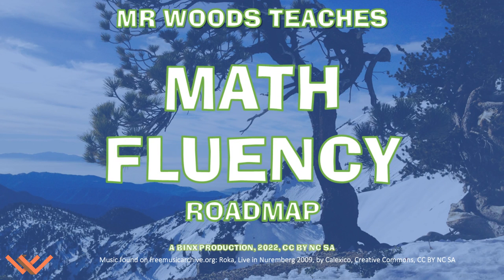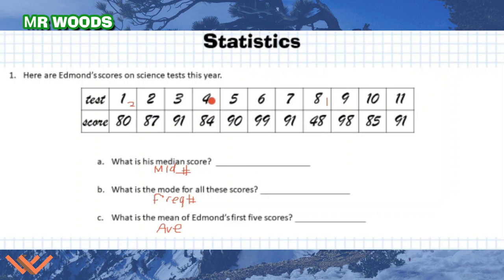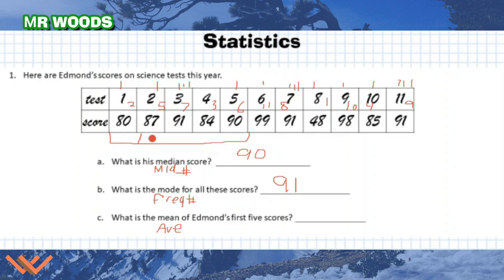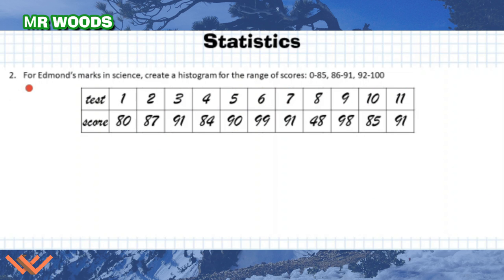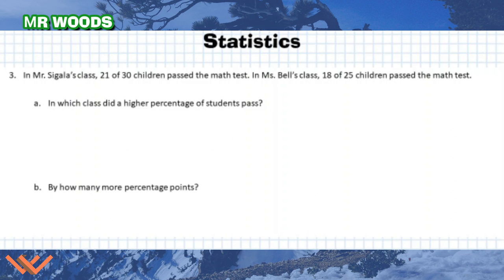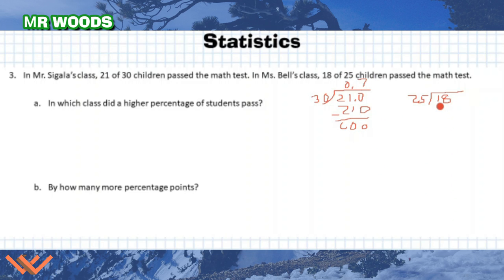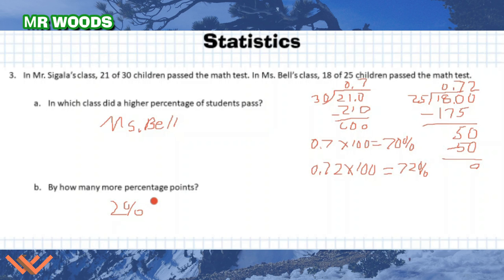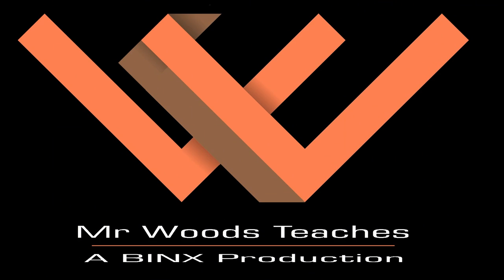Mr Woods Teaches | Math Fluency | 5th Grade End of Year | Statistics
Math Fluency

Music/SoundFX

Videography/Photography

Number Sense, Math, maths, math fluency, 5th grade, A Binx Production, formula, math, maths, statistics, mode, median, mean, graph, percentage, 5th end of year math